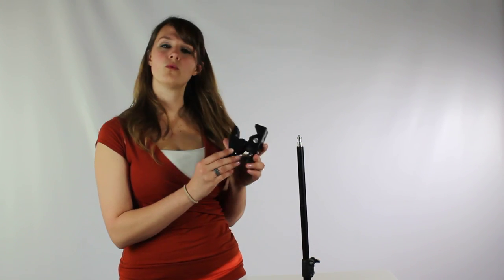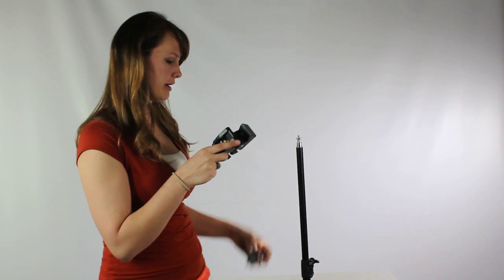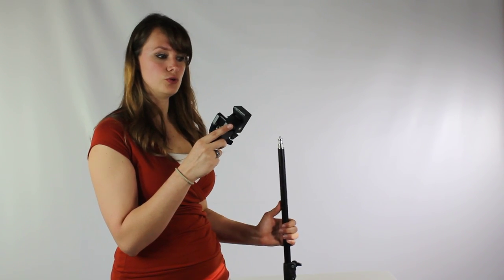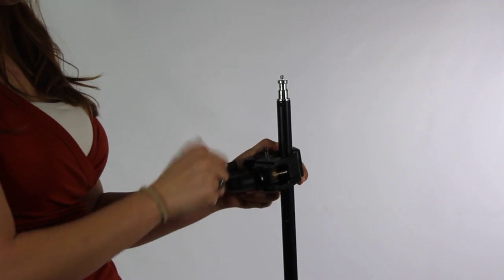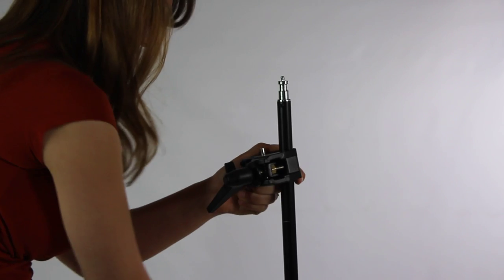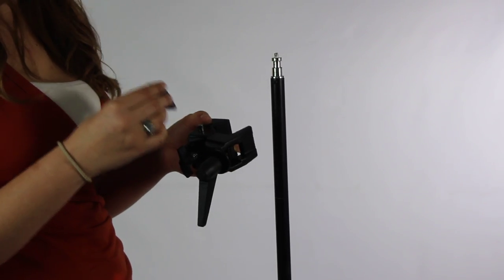Cowboystudio.com, Super Clamp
Cowboystudio, shows you how to use super clamp

The super clamp is heavy duty and offers you versatility in the studio. It can be used on almost any light stand, extension arm, or boom arm to secure accessories in place. Additional lights or accessories can be mounted on the reversible stud of the clamp.